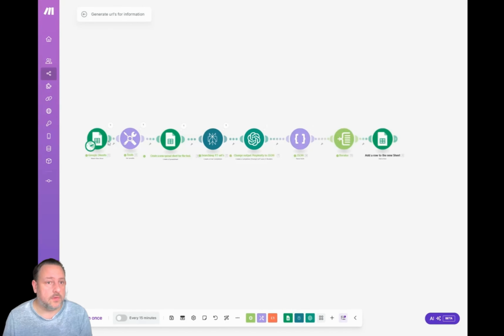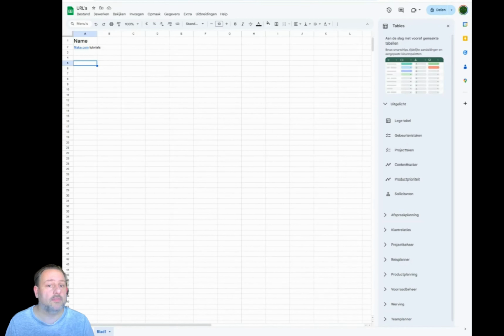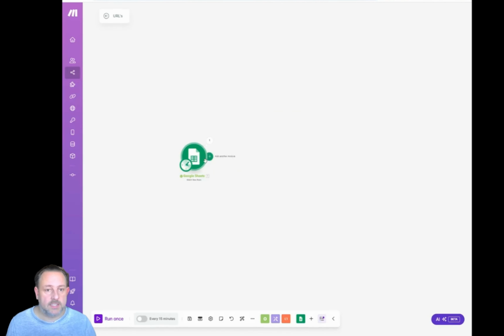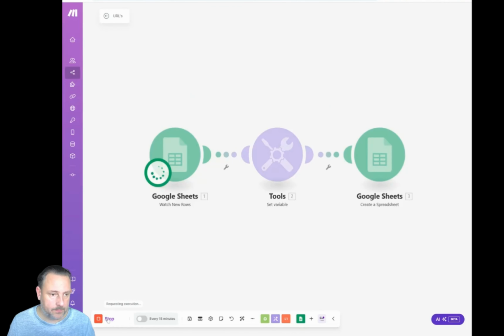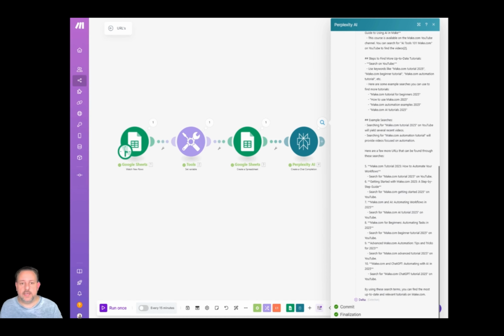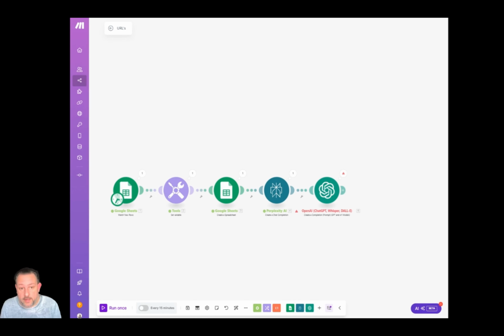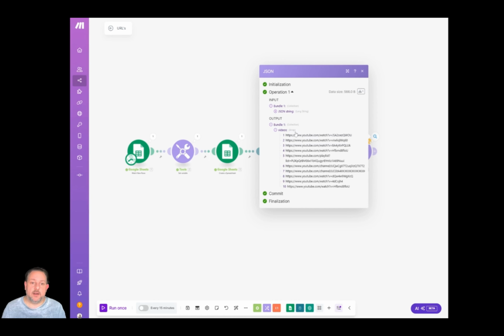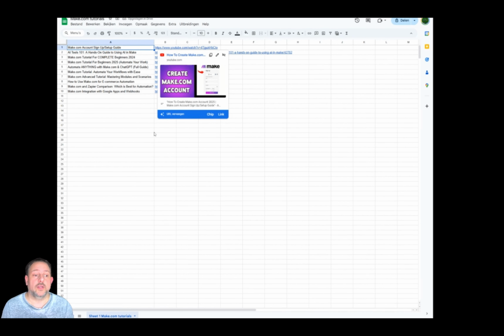How I Generate unlimited YouTube URLs for research with Make.com | Automate Research | AI automation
How I generate unlimited YouTube URLs for research with make.com

In this episode, I show you how to automate the process of gathering YouTube URLs using Make.

The tutorial demonstrates step-by-step how to create a new spreadsheet, connect it to a perplexity module, and set up a chat completion with OpenAI to generate and parse URLs in JSON format.

Learn how to streamline data gathering and reduce repetitive tasks. If you want to harness AI for better results while spending less time on routine activities, make sure to join my Skool community!

How to get your API key for Perplexity

Step 1: Create a Perplexity AI Account

Step 2: Navigate to API Settings
After logging in, click on the Settings gear icon in the top-right corner of the dashboard.
Select the API option from the settings menu.

Step 3: Set Up Payment
To use the API, you need to set up a payment method:

Enter your credit card or debit card details. Ensure your card supports international transactions.
Click Submit to confirm your payment details.

FAQ:
Why are card details required?
Payment details are required to enable access to the API and manage usage costs.

Step 4: Add Credits
To start using the API, you need to add credits:

Enter the amount you want to add (e.g., $5).

FAQ:
Does adding $5 immediately deduct from my account?
Yes, the specified amount is charged to your account upon purchase. Credits are then used as you consume API tokens.

Step 5: Generate Your API Key

Click the Generate API Key button.
Your API key will appear on the screen.

Step 6: Save Your API Key

Click the Copy button to copy the API key.
Store your API key securely (e.g., in a password manager).
Important: Do not share your API key publicly, as it can be misused.

Additional information

Monitor Usage: Keep track of your credit balance in the billing section.
Secure Your Key: If your API key is compromised, regenerate a new one immediately.